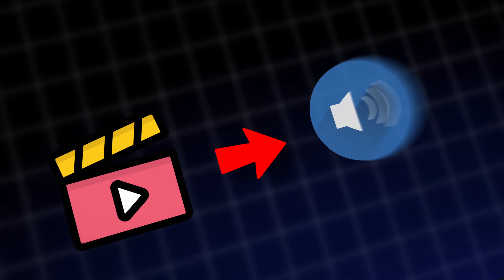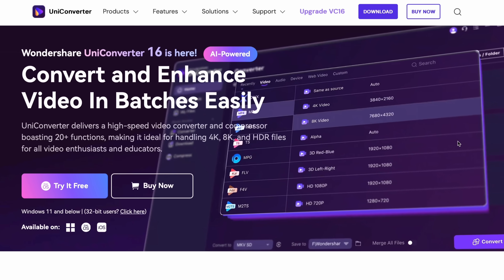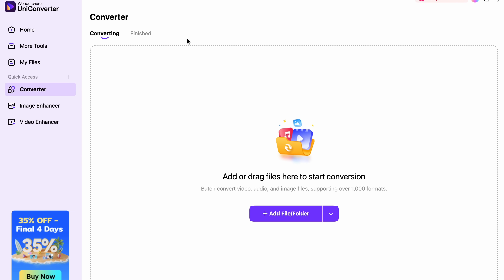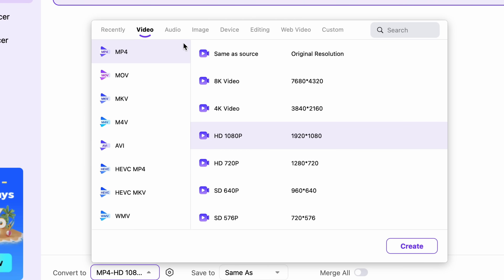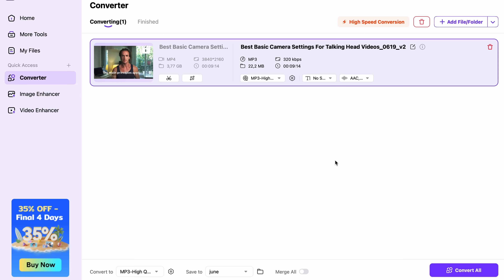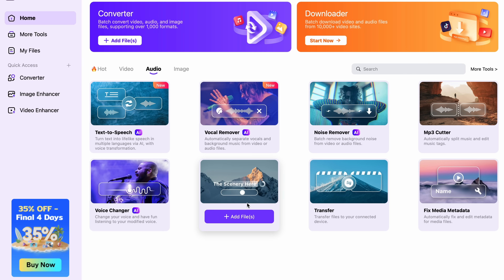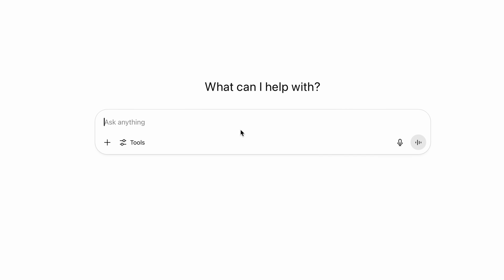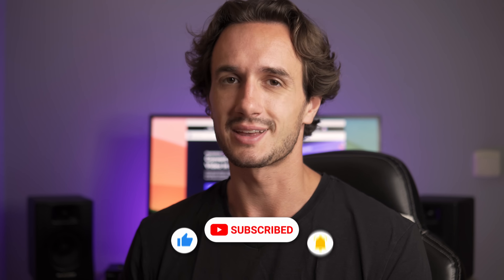How To Turn Any Video Into a Podcast Fast!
🎧 Want to turn your YouTube videos, webinars, or tutorials into a podcast — and then into blog posts — without extra editing or re-recording? In this video, I’ll show you how to convert video to podcast (MP3) and then transcribe it into text for blog posts, all using Wondershare UniConverter.📥Try UniConverter Now

🎯 What you’ll learn:
Batch convert video to audio (MP3 for podcast)
Trim video intros/outros before export
Best podcast formats: MP3, WAV, M4A, AAC
Use AI speech-to-text tool for transcription
Format your text with ChatGPT in seconds

🎙 Perfect for: Podcasters, YouTubers, Educators, Marketers

⌚ Timestamps
00:00 - Why Convert Videos to Podcasts and Blogs
00:30 - Batch Convert Video to MP3 with UniConverter
01:35 - Transcribe Podcast Audio to Text Automatically
02:10 - Format Your Text into an Article with ChatGPT